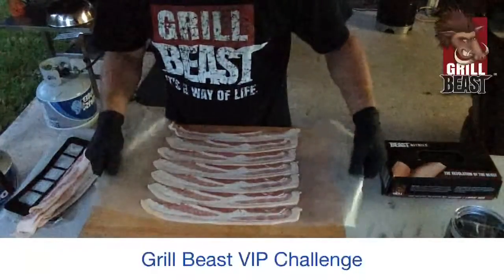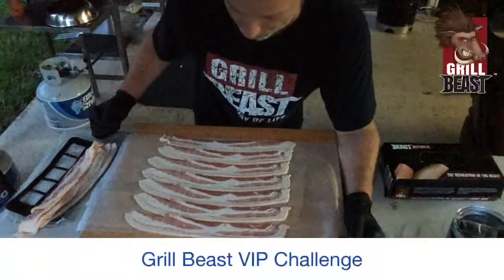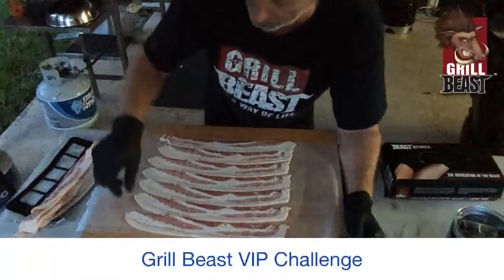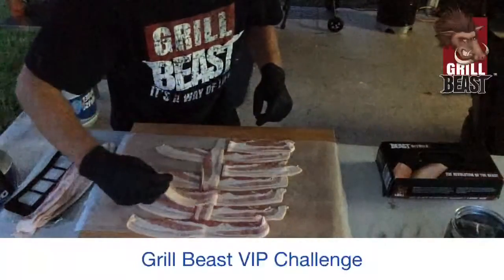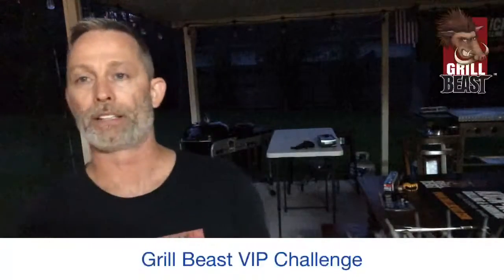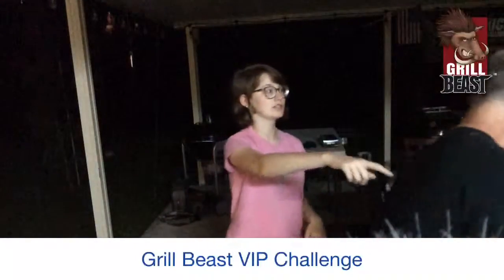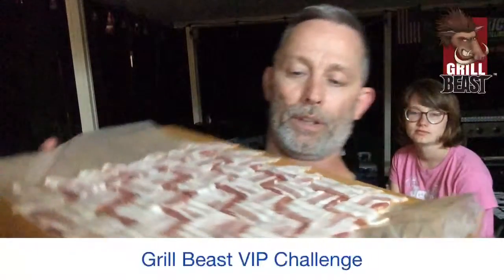Bacon Weave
Feast with the Beast

On this episode, you will learn how to do Bacon Weaving for all your food weaving desires. It's a great idea for having guest over and for parties. Show off your new talent at weaving bacon over your food. Looks great, and taste great!!

WAIT! Before you read any further….Are you a member of our GrillBeastVIP? If not, you’re missing out on EXCLUSIVE deals, promotions, events and giveaways!

Every Sunday at 10:00 a.m. CST, David Johnson, owner of Grill Beast, hosts his live feed, Feast with the Beast, where you can watch the Grill Beast himself prepare anything from appetizers to full meals, give tips and advice on various prep and techniques, and answer any grilling questions you may have!